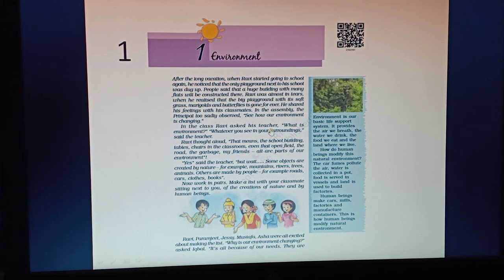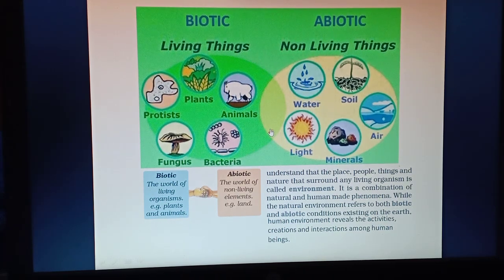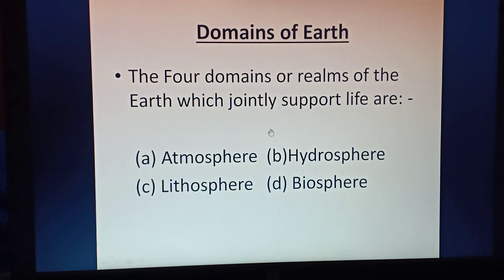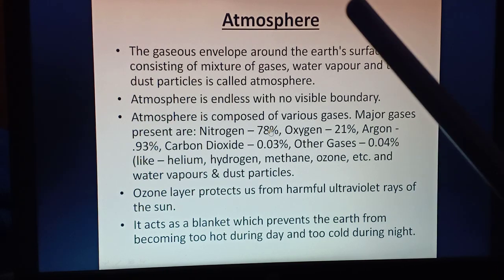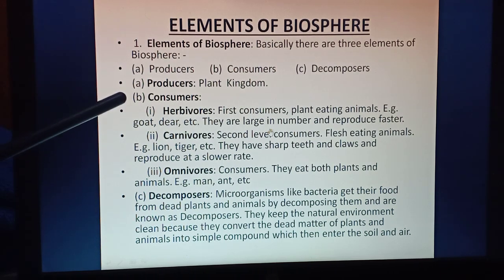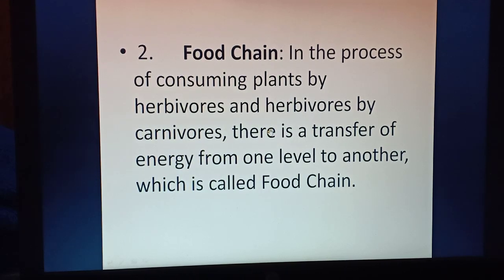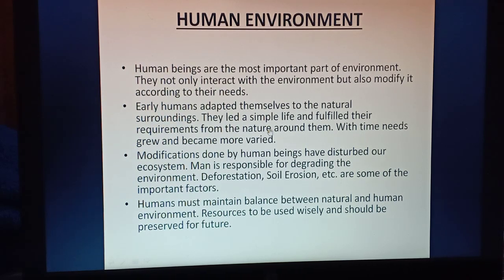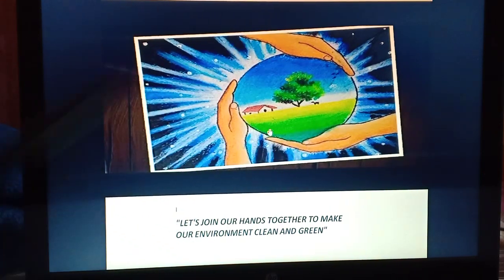Environment ( SOCIAL SCIENCE ch -1)for class 7th